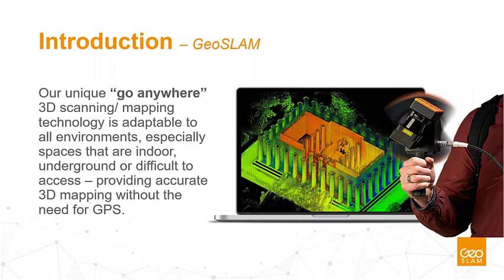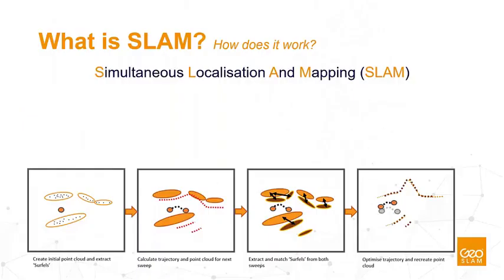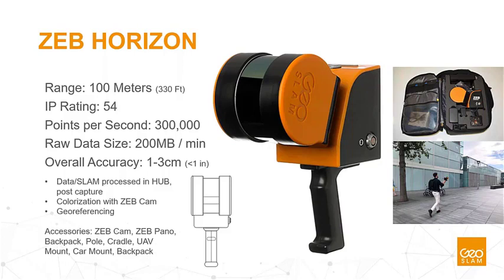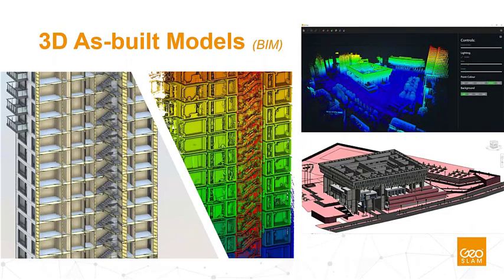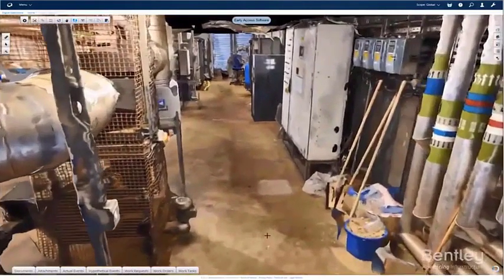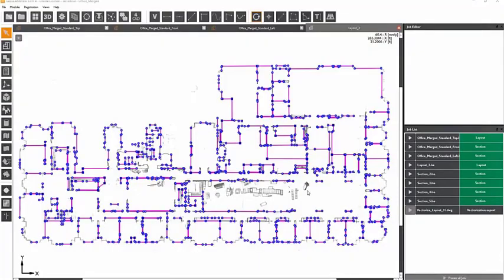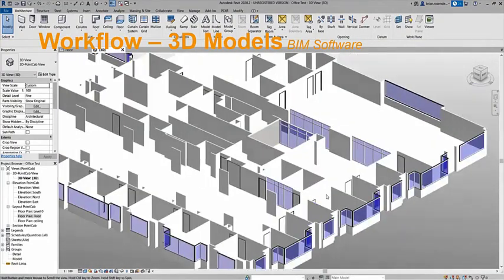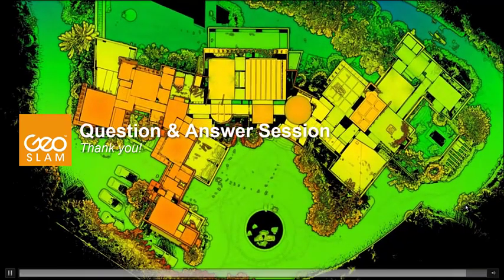Webinar GeoSLAM - GeoSLAM for Real Estate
Introduction – GeoSLAM for Real Estate
Product Overview – Hardware and Software
Real Estate applications
Workflows – 2D plans & 3D models from point clouds
User case studies